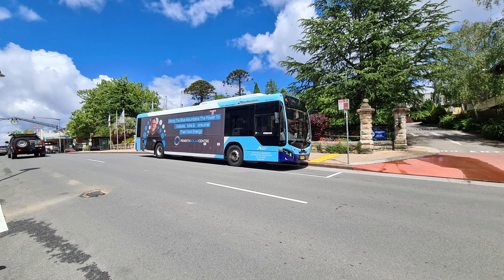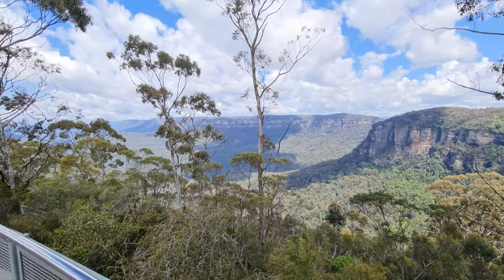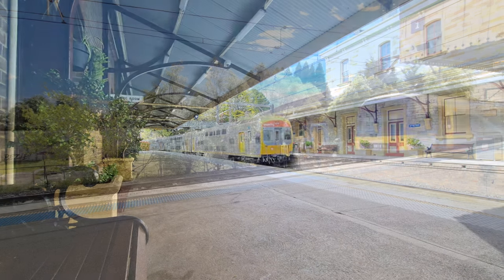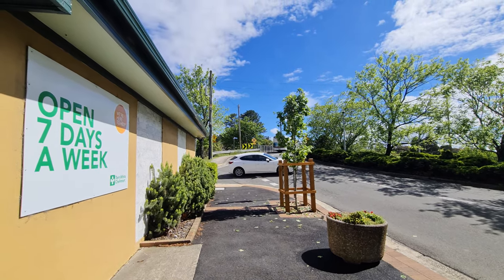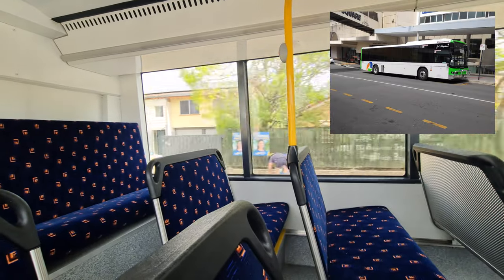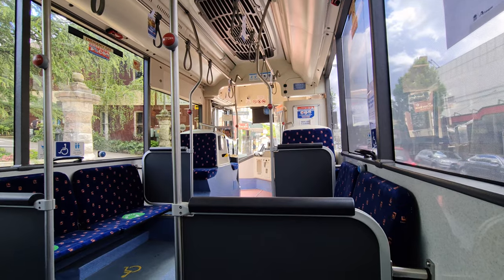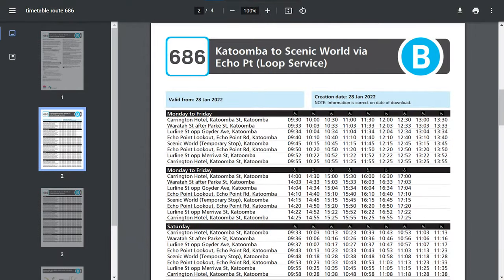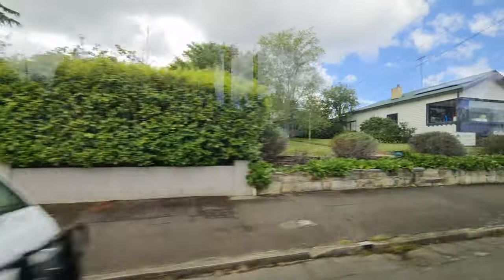Blue Mountains Transit Scania K280UB (Custom CB80)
In November 2021, I popped across to the Blue Mountains for a daytrip and I caught a few buses and trains, including this Scania K280UB, with a Custom Coaches CB80 body. I had always wanted to travel by train and bus to the Blue Mountains from Sydney, and at least today, I got to catch some of the local buses.

Overall, not a bad bit of kit, although it had an odd whirring sound that I didn't quite expect. Great seat fabric choice too!